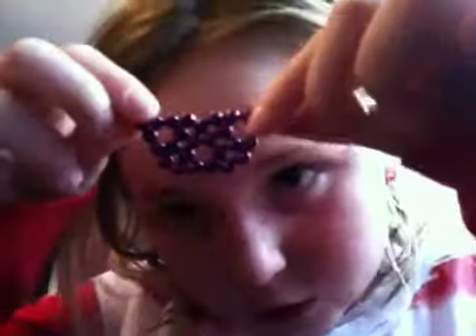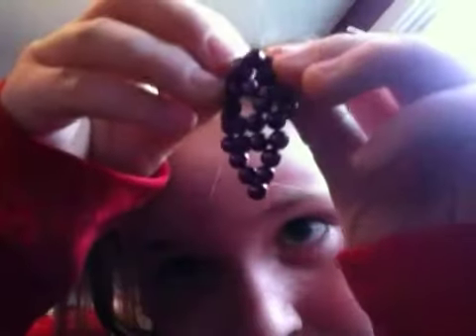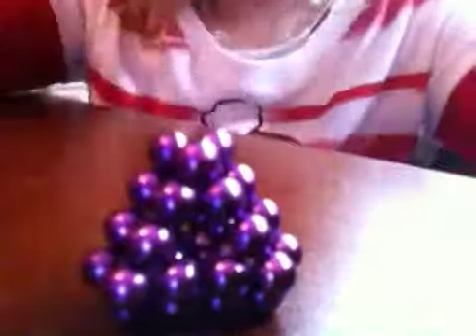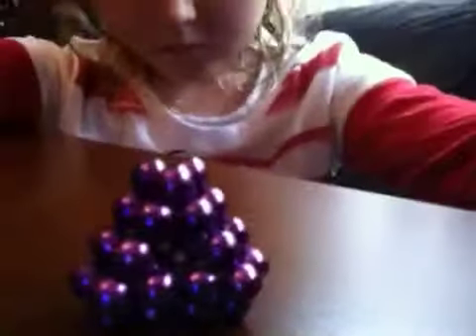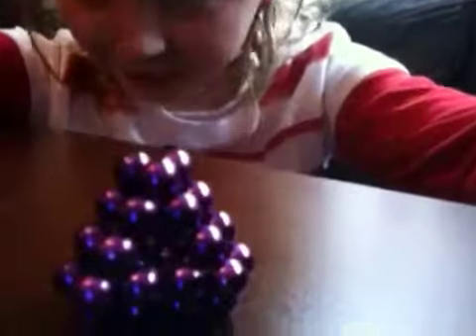Pyramid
I'm showing how to make a pyramid.